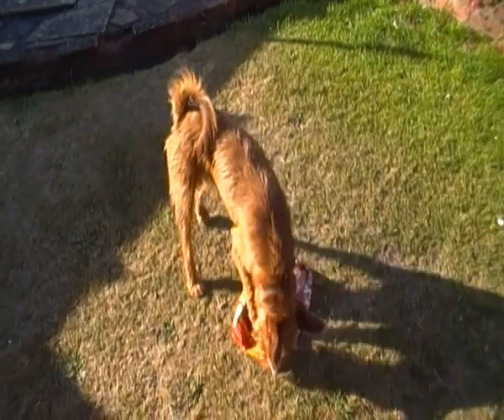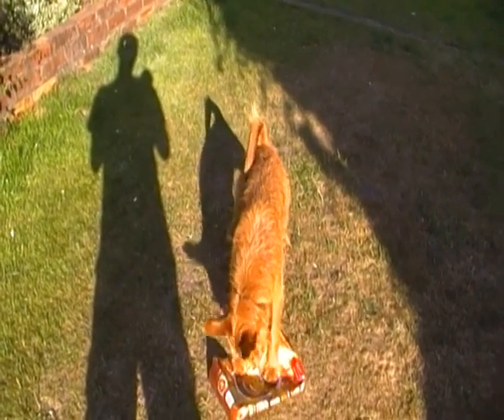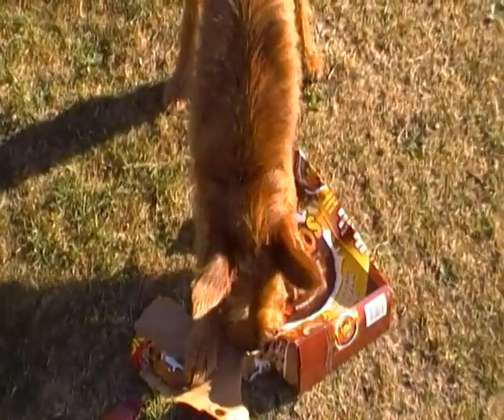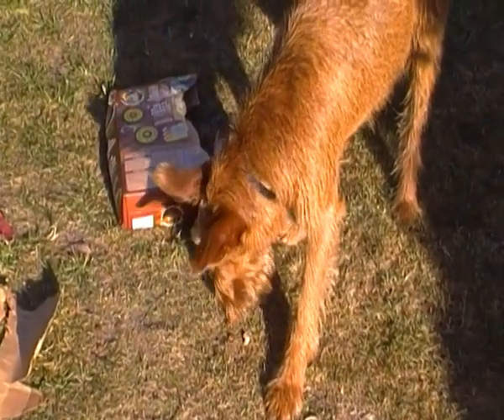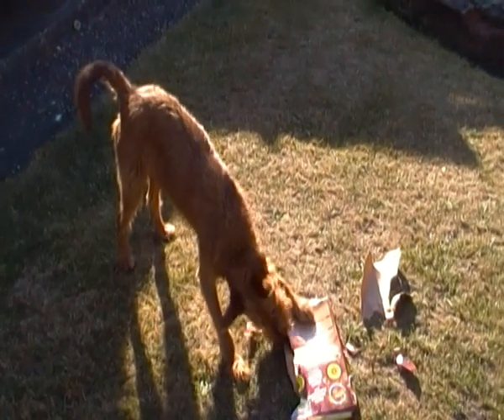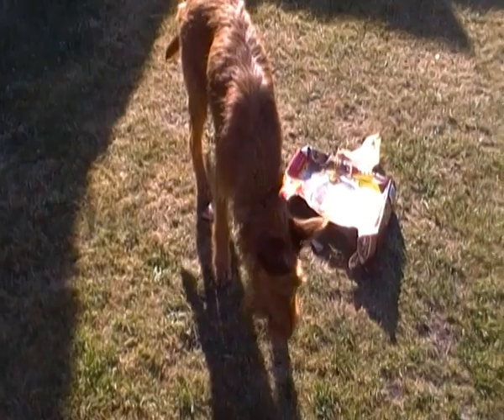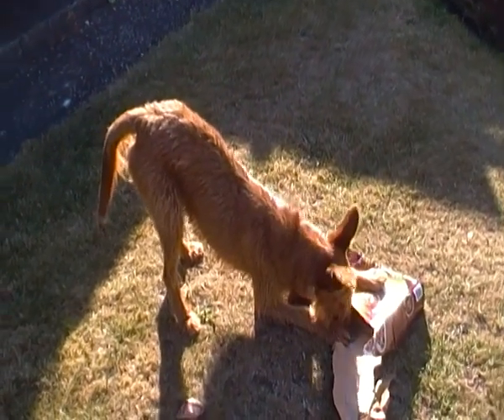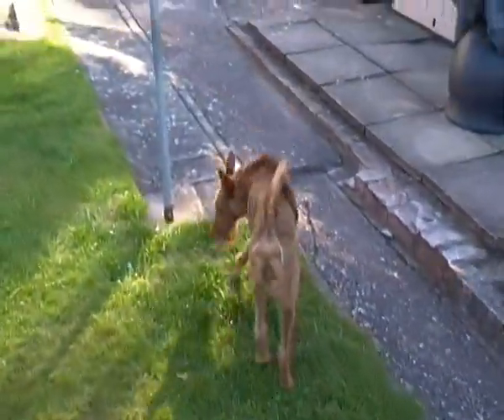Buck vs. The Cereal Box 2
Hello again, I'm back with another new of Buck the Irish terrier puppy destroying another cereal box, a "Weetos" one this time to try and get at his dog treats in the garden. Near the end of the video Buck got distracted when he heard another dog barking in the neighbourhood.